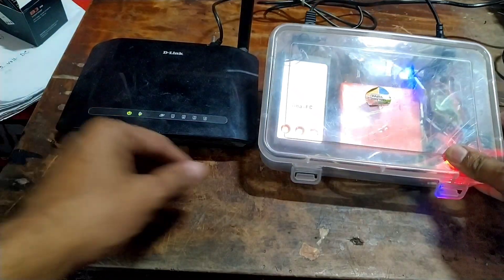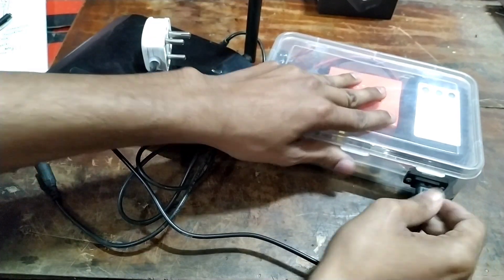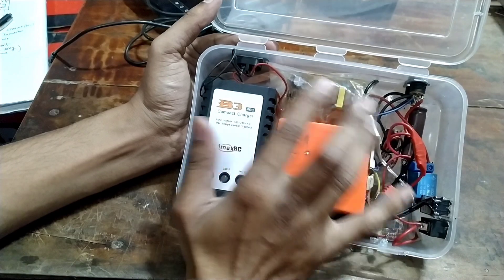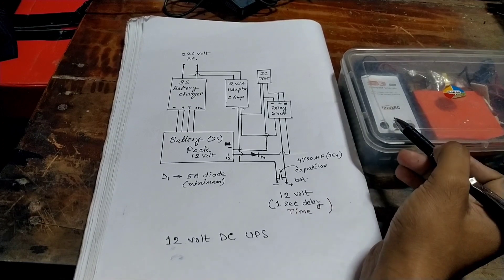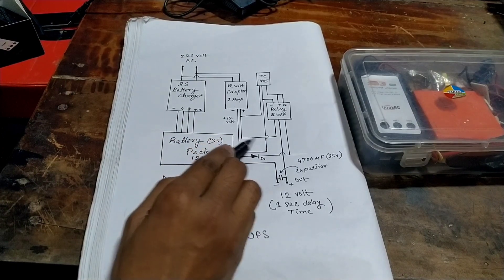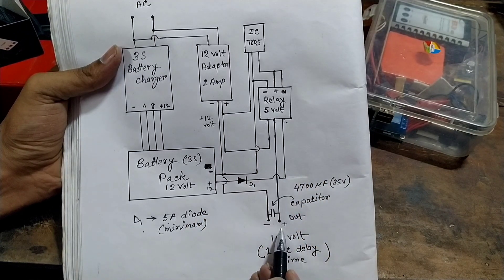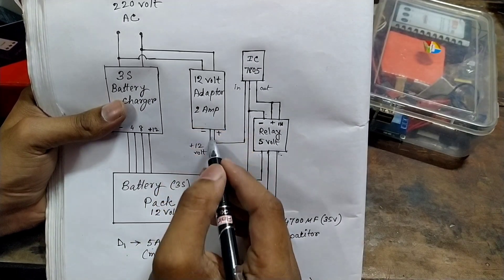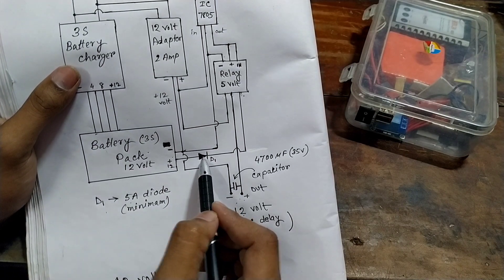১২ ভোল্ট ইউপিএস, কারেন্ট চলে গেলে USE করুন | ROUTER UPS | Automatic UPS at Home | 12volt| Relay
Make 12volt ROUTER UPS at home which is fully Automatic UPS using Relay. ১২ ভোল্ট ইউপিএস, কারেন্ট চলে গেলে USE করুন
A Mini UPS 12v 2.5-amp power rated with 5 hours power back. Its homemade
device and exclusively designed for Jio, Airtel Xtreme and Tata Fiber Wi-Fi routers.

5. 12volt 2amp DC power supply Adapter

A Mini UPS 12v 2-amp power rated with 5 hours power back. Its homemade

simple process to make 12volt UPS at HOME. It is Easy Making diy projects. Do it Yourself (DIY).